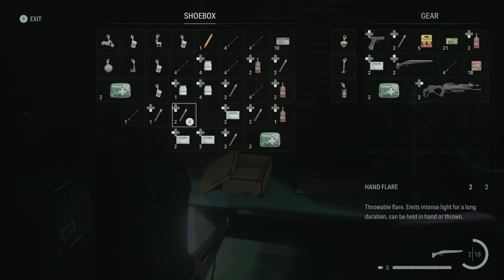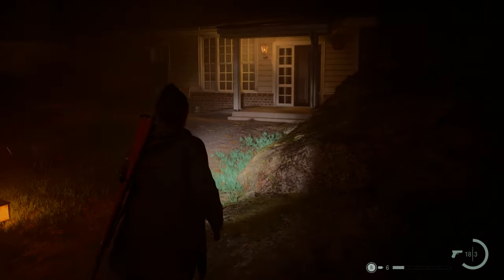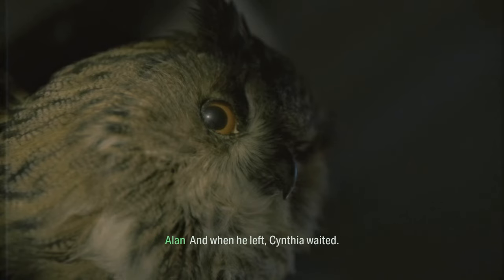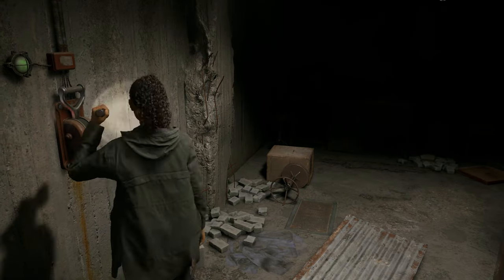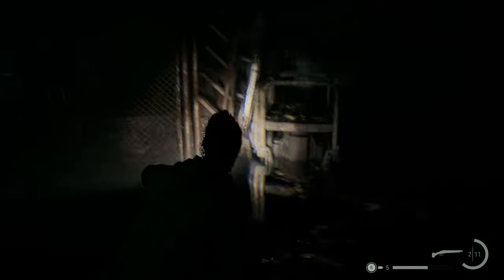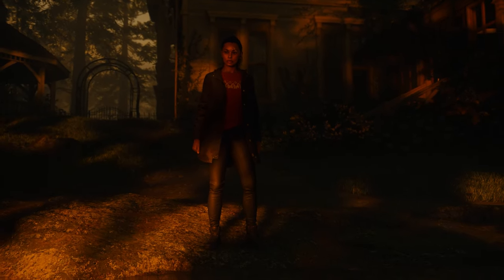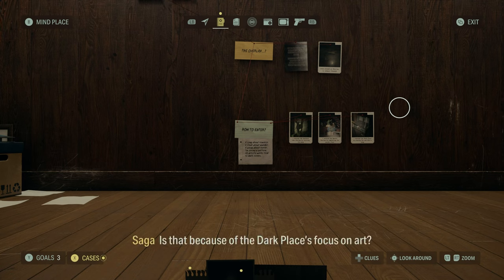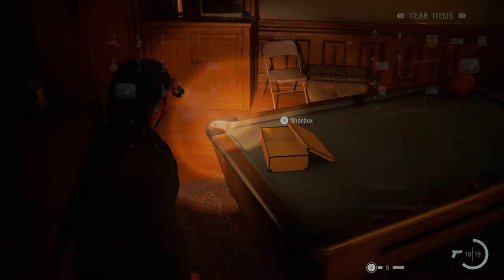CUTTING DOWN CYNTHIA | Alan Wake 2 (Let's Play Part 16)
ABOUT LETS PLAY ALAN WAKE 2 GAMEPLAY
Full playthrough of Alan Wake 2, the long-awaited sequel to Remedy's classic literary horror game.
A string of ritualistic murders threatens Bright Falls, a small-town community surrounded by Pacific Northwest wilderness. Saga Anderson, an accomplished FBI agent with a reputation for solving impossible cases arrives to investigate the murders. Anderson’s case spirals into a nightmare when she discovers pages of a horror story that starts to come true around her.
Alan Wake, a lost writer trapped in a nightmare beyond our world, writes a dark story in an attempt to shape the reality around him and escape his prison. With a dark horror hunting him, Wake is trying to retain his sanity and beat the devil at his own game.
Anderson and Wake are two heroes on two desperate journeys in two separate realities, connected at heart in ways neither of them can understand: reflecting each other, echoing each other, and affecting the worlds around them.
Fueled by the horror story, supernatural darkness invades Bright Falls, corrupting the locals and threatening the loved ones of both Anderson and Wake. Light is their weapon—and their safe haven — against the darkness they face. Trapped in a sinister horror story where there are only victims and monsters, can they break out to be the heroes they need to be?